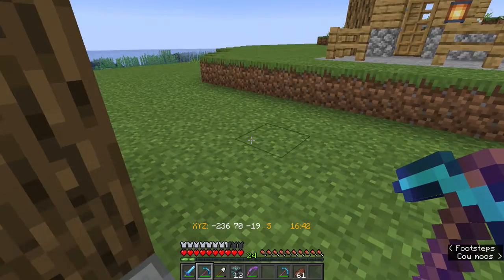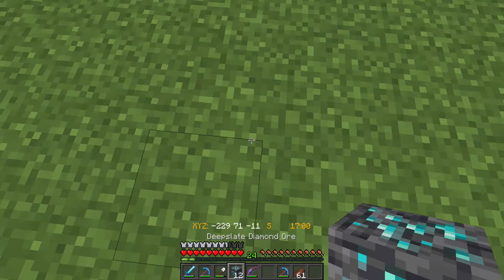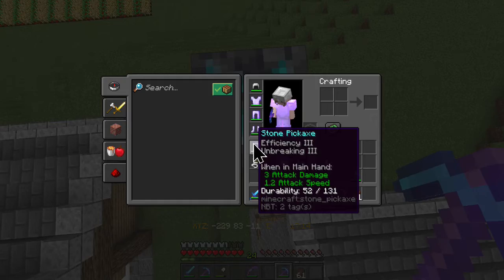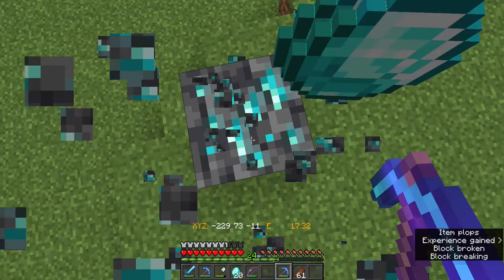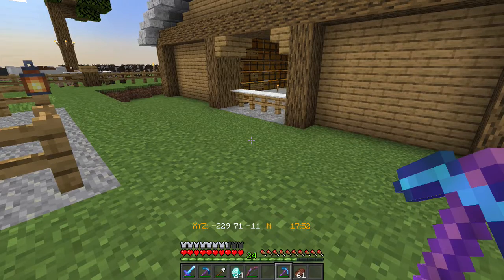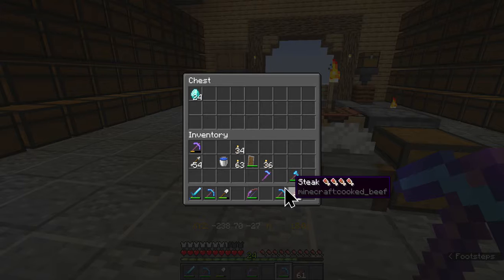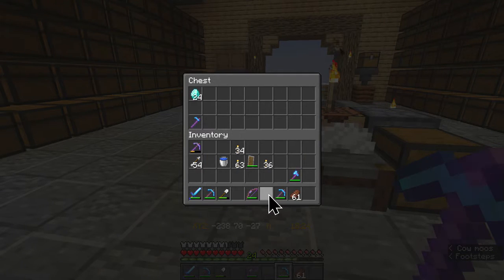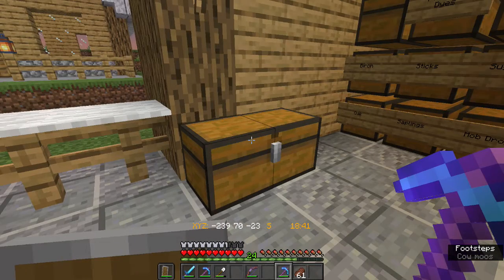Survival Island S2 E5 A Nether Fortess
Welcome to Survival Island season two.  This season we are on a seed that is usable for Java and Bedrock/ window10 versions of Minecraft.